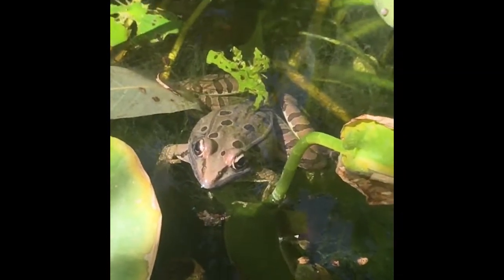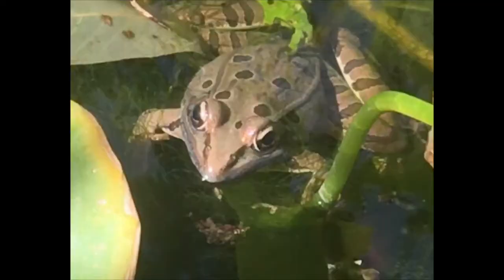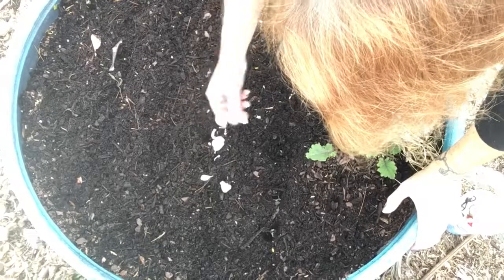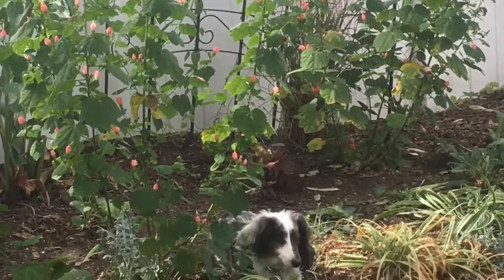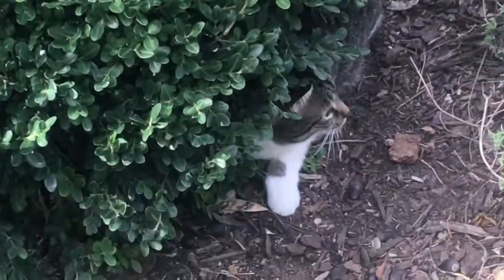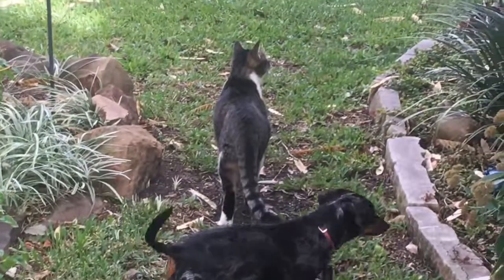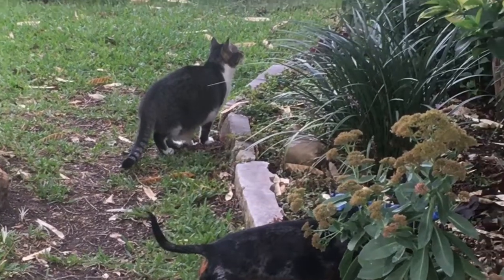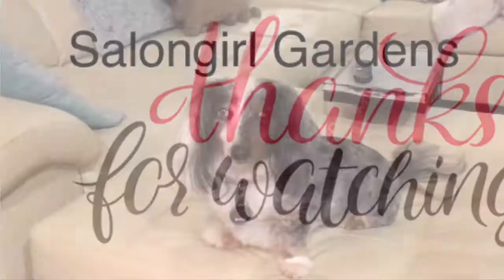Garlic Planting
Garlic, one of my favorite things to grow! In this video I plant 80 cloves of garlic plus you get to meet the garden frog.